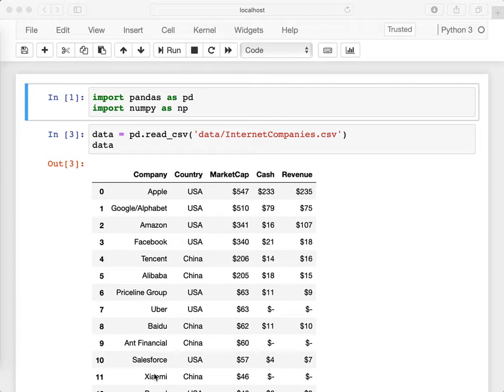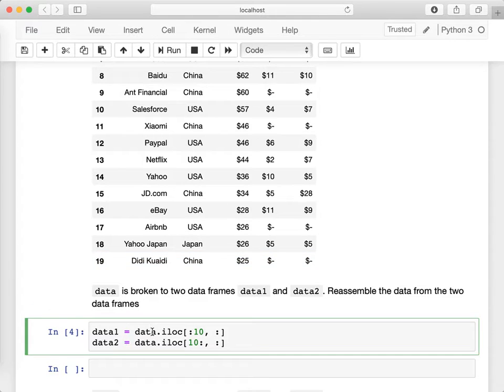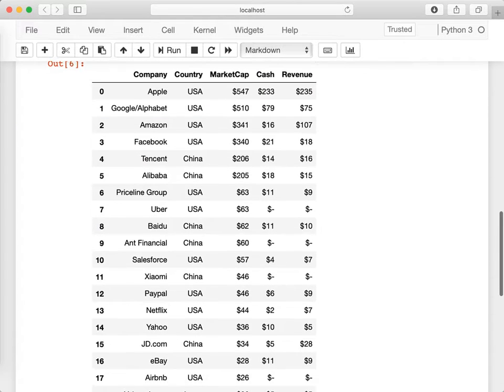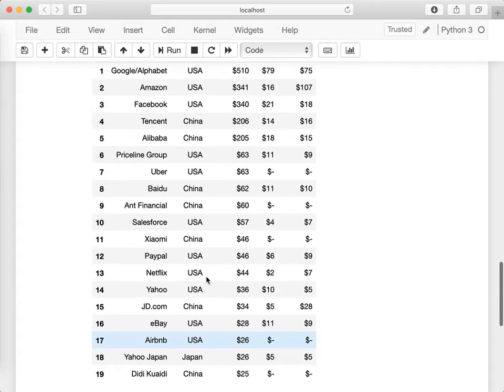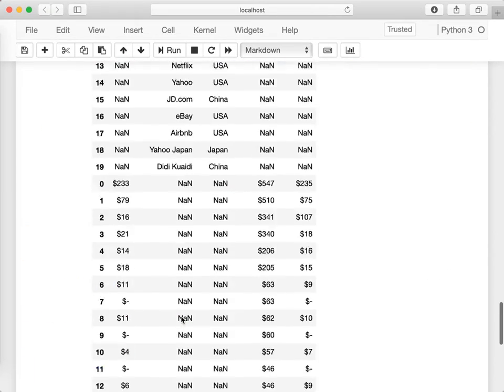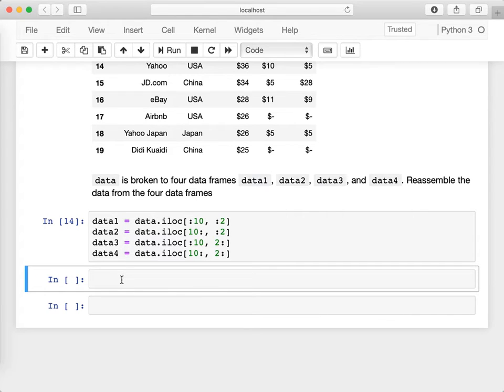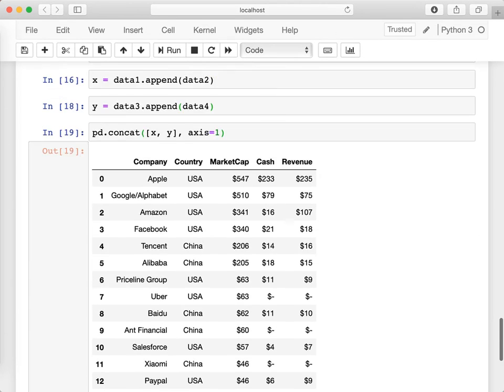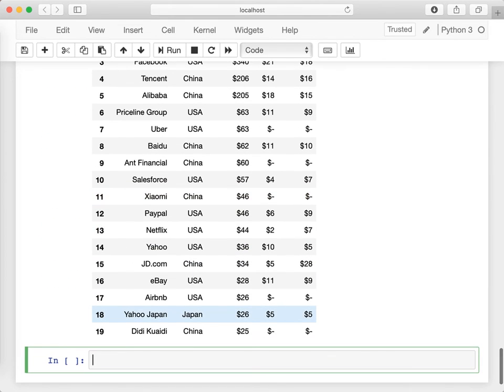Warmup - Combining datasets concat and append